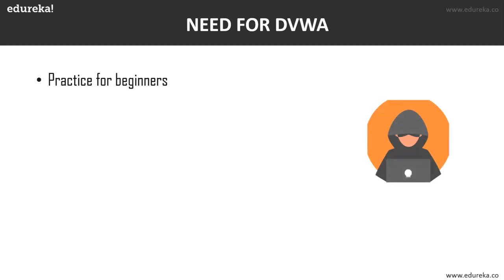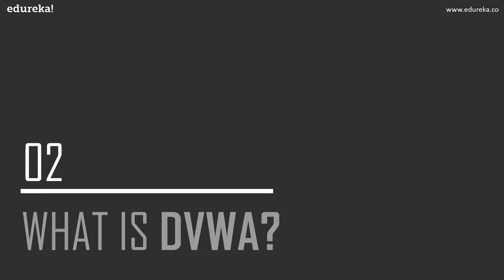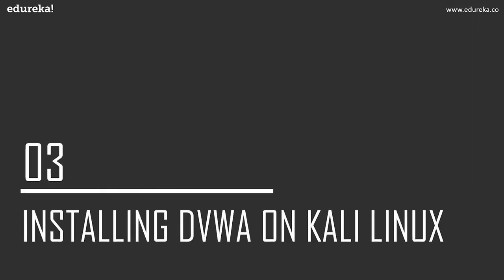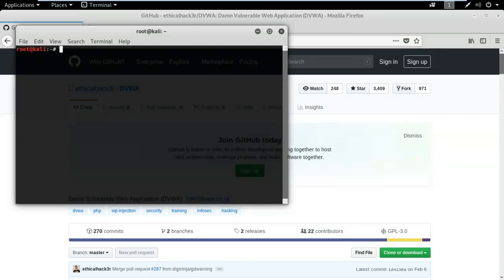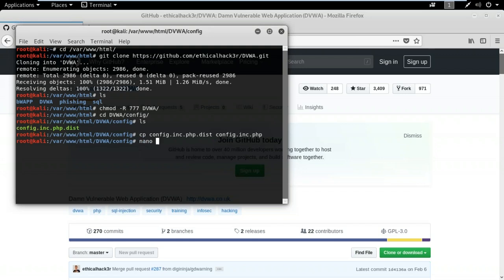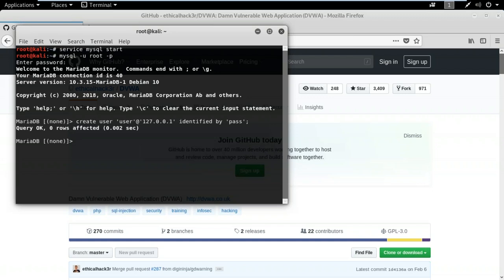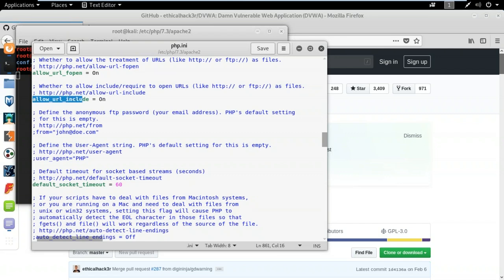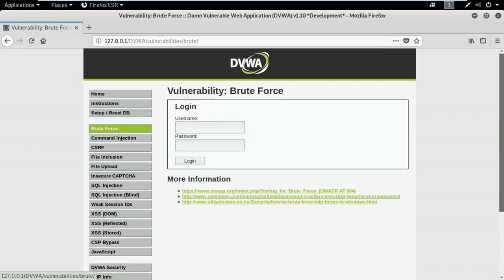Installing DVWA | How to Install and Setup Damn Vulnerable Web Application in Kali Linux | Edureka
This Edureka "Installing DVWA" video will give you an introduction to Damn Vulnerable Web Application(DVWA). This video will give you an exhaustive on what is DVWA and how you can use DVWA to practice hacking a Web Application. Below are the topics in this video:

1. Need for DVWA
2. What is DVWA?
3. Installing DVWA on Kali Linux